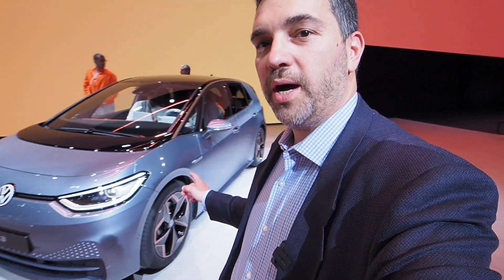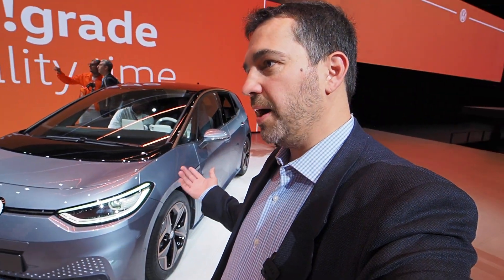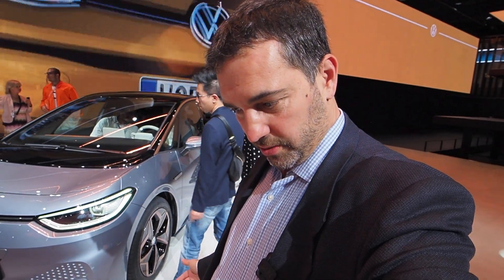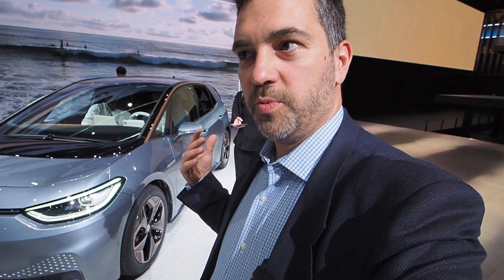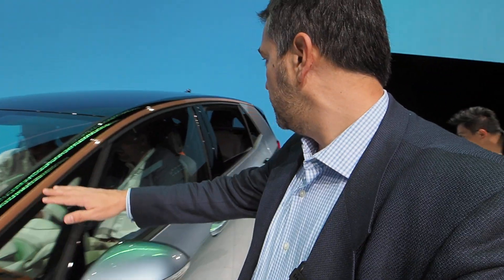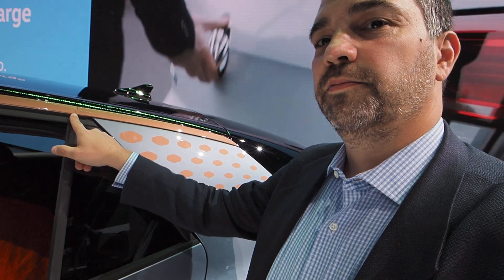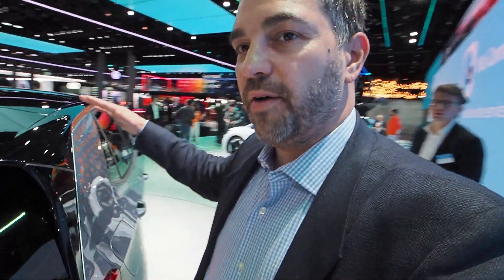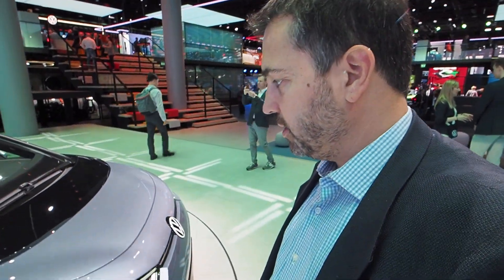Quick Take: Volkswagen ID.3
Volkswagen has unveiled it's first purely electric car – the production ID.3 – at the IAA motor show in Frankfurt. Based on the MEB platform, the ID.3 will be available with three battery options: standard range, mid-range and long-range. Production will start with the ID.3 1ST Edition mid-range version in November 2019.